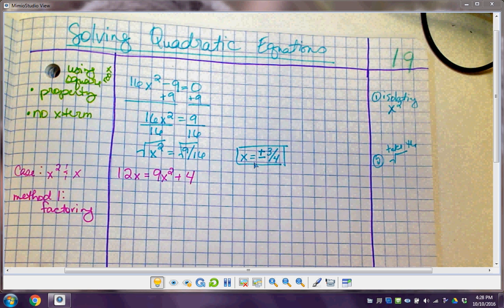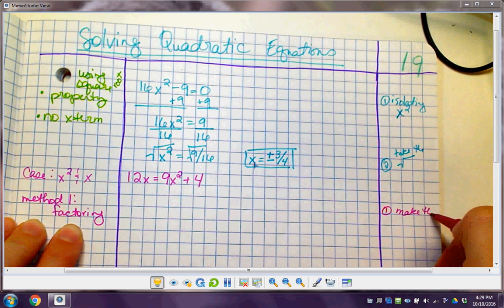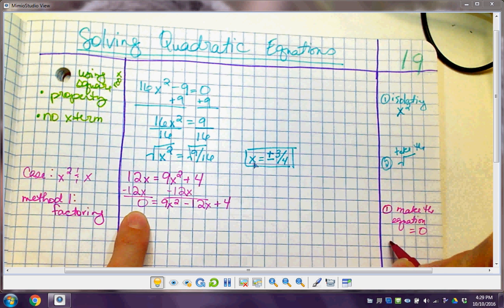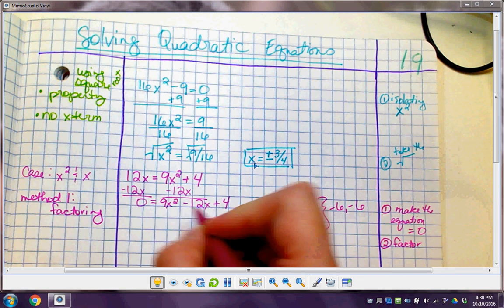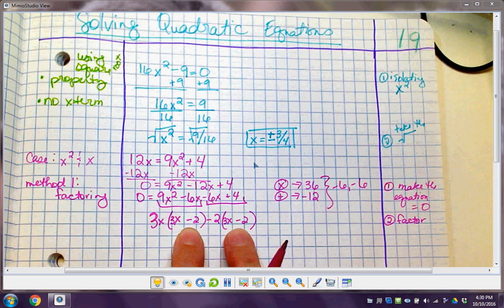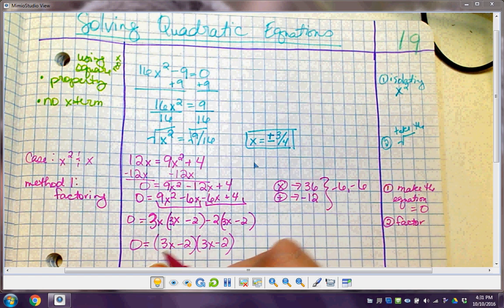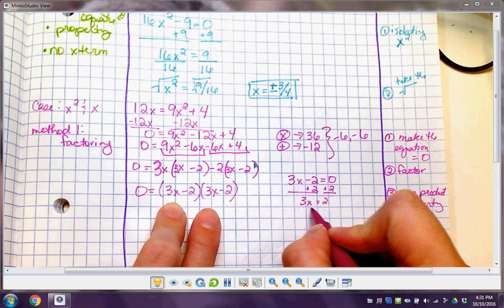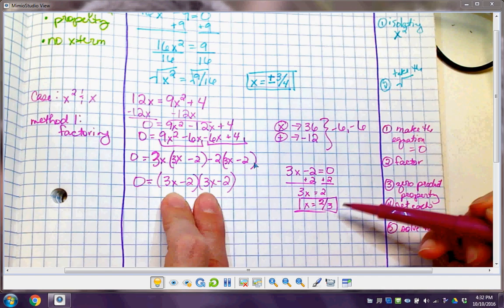solve by factoring